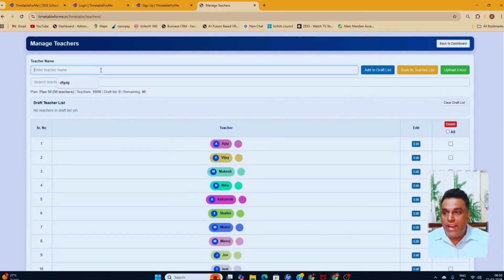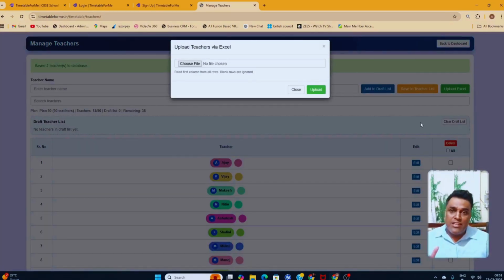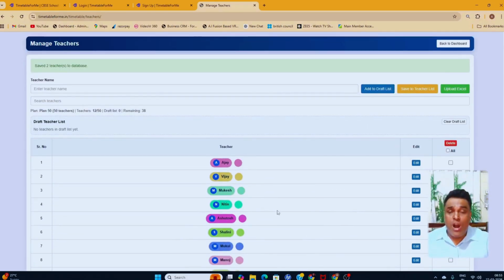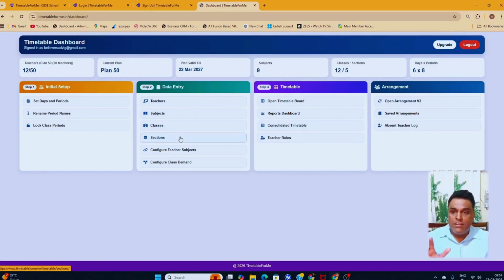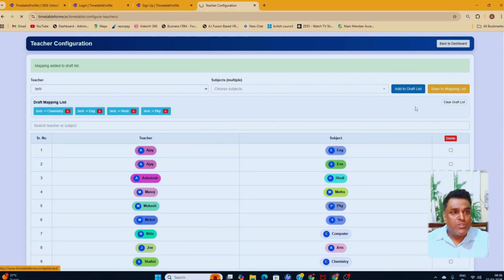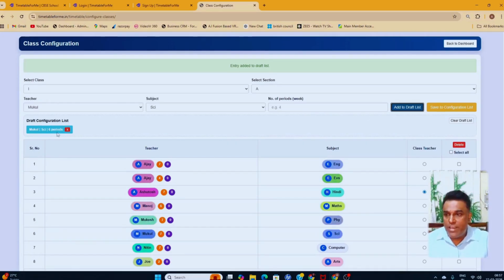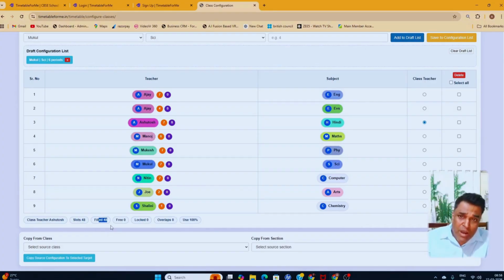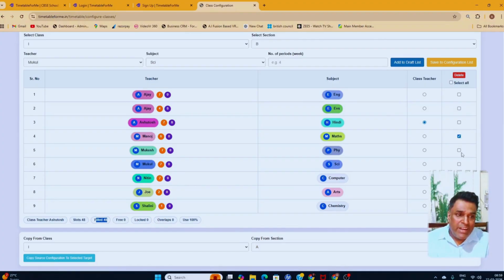How to Add Teachers, Classes & Subjects in TimetableForMe | Data Entry Tutorial (Part 2)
In this video, learn how to enter and manage data in TimetableForMe, including teachers, classes, sections, and subjects.

This step is essential before generating a school timetable, and we’ll walk you through everything step by step.

🔧 What You’ll Learn:
How to add teachers in TimetableForMe
How to create classes and sections
How to add and manage subjects
How to configure teacher and class settings
🚀 About TimetableForMe:

TimetableForMe is a powerful web-based school timetable software that helps automate scheduling and eliminate conflicts.